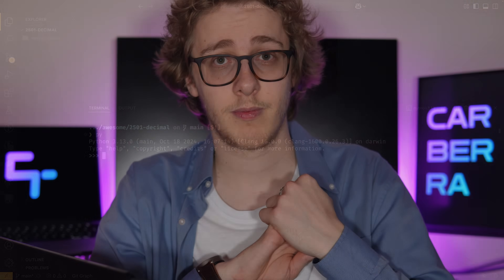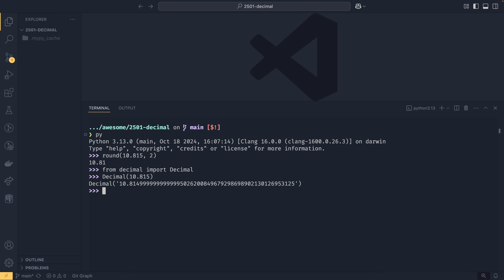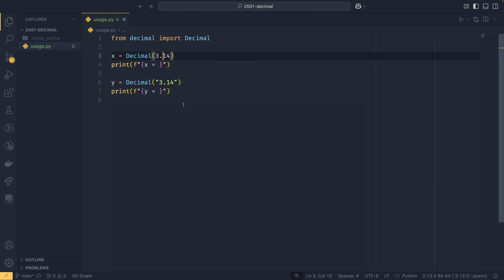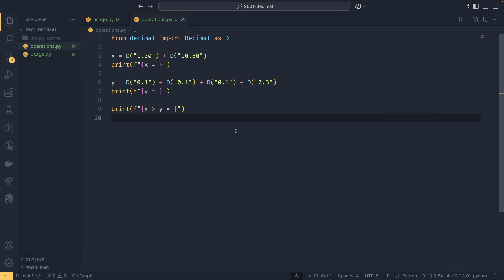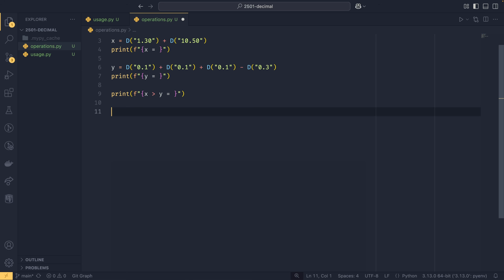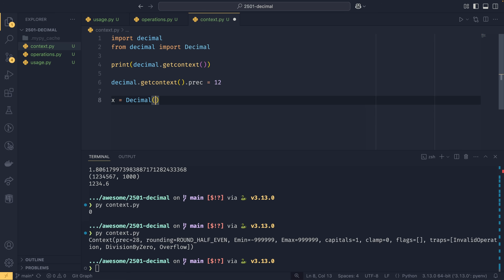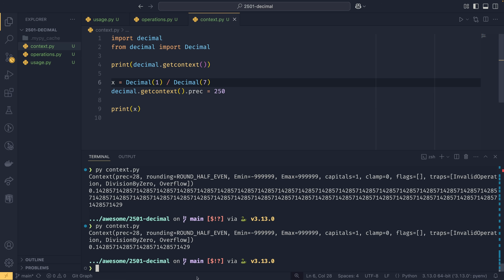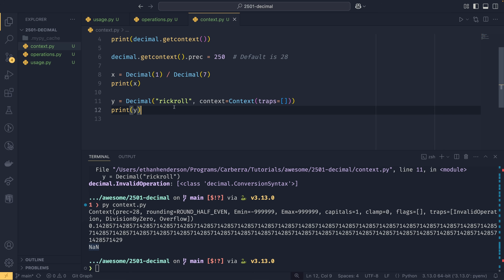Python's decimals SOLVE the floating point problem!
The decimal module in Python's standard library are essential knowledge for anyone needing to perform mathematical operations with zero error tolerance. As the name suggests, they treat numbers as decimal rather than binary, meaning they make sense to us humans!

00:00 - Intro
00:54 - Outling the problem with floating point
04:20 - Why are decimals useful?
04:42 - Creating decimals
08:07 - Performing operations on decimals
12:26 - Decimal contexts
16:40 - Outro